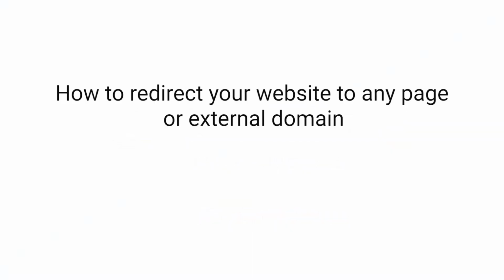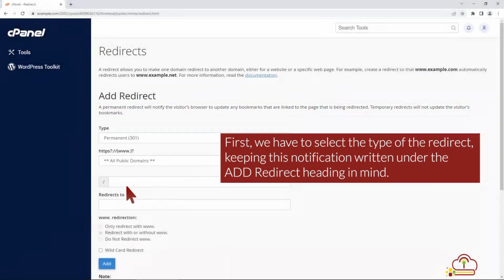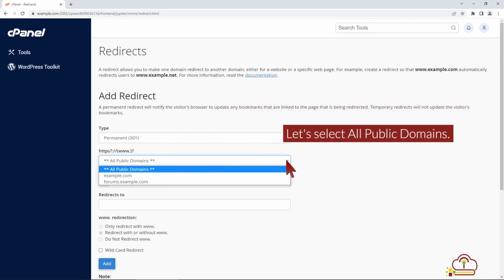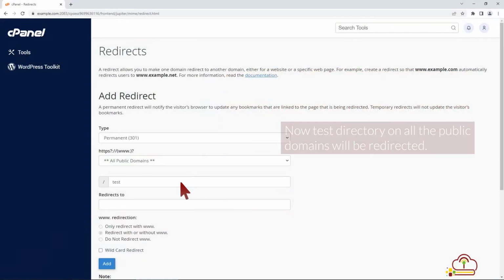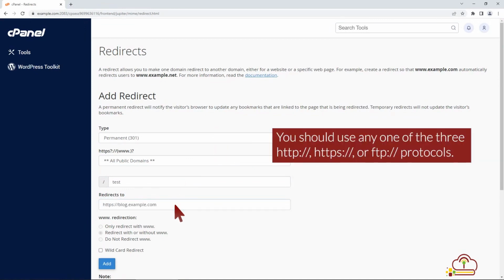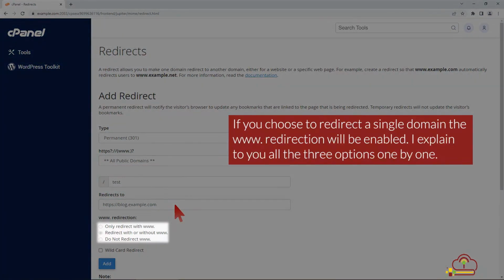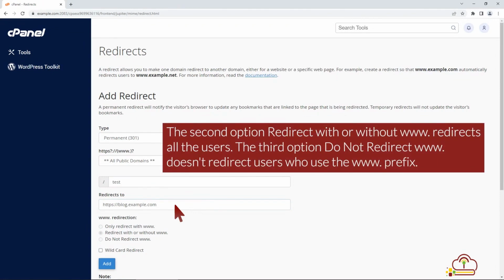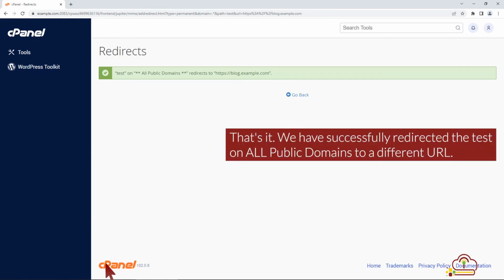How to Redirect your website to any page or external domain with INTERPROWEBHOST